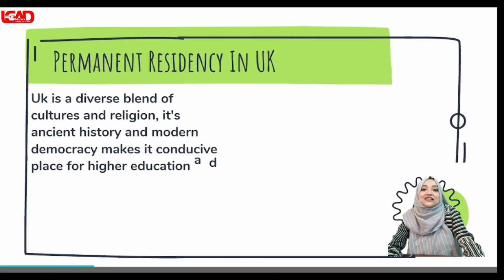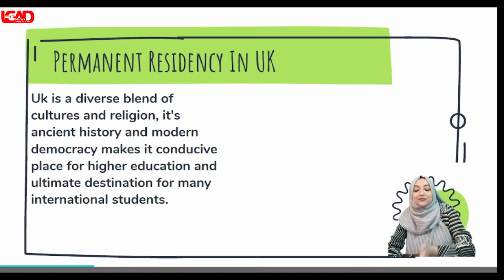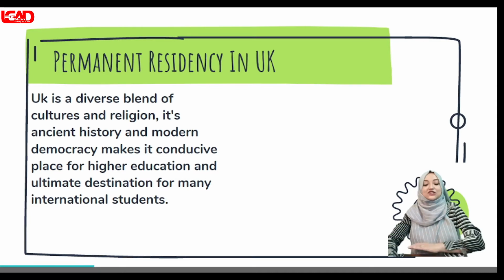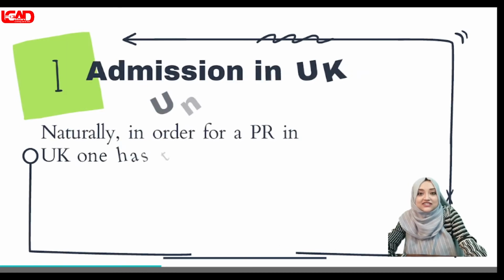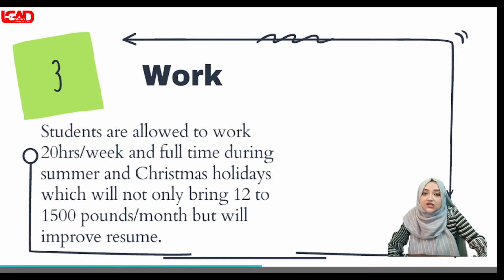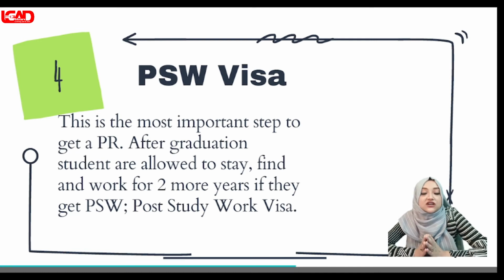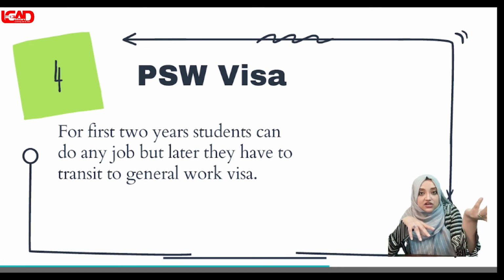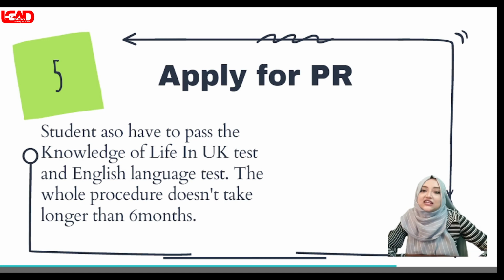How to apply for PR Permanent Residency In UK| Requirements for PR in UK| Who can apply for PR in UK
Hyped question of current time in students society of Bangladesh is the permanent residency in UK. Many of the common questions are such as
Who can apply for permanentresidency
what are the requirements for permanentresidency in unitedkingdom

Both undergraduate and postgraduate students can apply or plan for PR in UK. However, the process of PR is itself very lengthy hence it becomes even more lengthy and costly for undergraduate students. For students of post graduation the process is much shorter.

In simple words PR process for Post graduate student is
Post Graduation course duration + 5 Years working time ➡️ Permanent Residency

and for Undergraduates it becomes
3Years of Undergraduate Course + Post Graduate Duration + 5 Years of Employment ➡️ Permanent Residency.

The five step by step process of Permanent Residency is

1. Admission in any UK University - Get enrolled in any UK University. Every University has its own academic and language requirement , students have to meet those requirements to enroll themselves. But enrollment in UK university is the first step towards PR Residency.

2. Getting Tier 4 student visa - Second step would be to get a tier 4 student visa.

3. Once student get visa and start education in the United Kingdom they should try to work while studying in order to build strong resume that will help them secure employment needed for PR. Tier 4 Students are allowed to work 20 hour/week and full time during Christmas and Summer holidays that may bring them 12 to 1500 pounds per month which will both provide financial support and be a booster for job opportunity.

4. After complication of Post Graduation course student should apply for PSW visa. First two years of PSW student can work any job but after two years they have to switch to general working visa for which they have to find work in establishment that supports them financially and help them build a great career.

5. After compilation of 5 years of stay with a full time job, stable income, good moral conduct and No criminal records one can finally apply for PR in UK. They will need to pass the Life in UK test and Language Test and the whole process will take six months time. But if the applicant meet the requirements - full time job with stable income, Good moral and no criminal record and successfully pass both the above exams then they can very easily get the PR.

Good things take time and PR in UK is just the same. It takes long time.